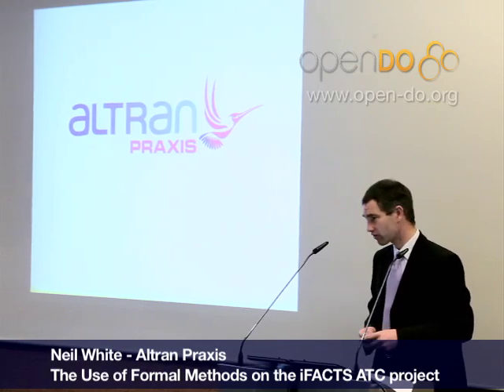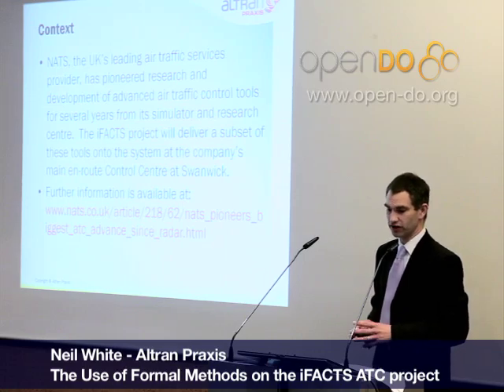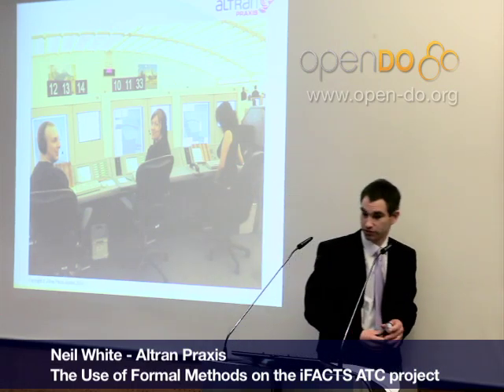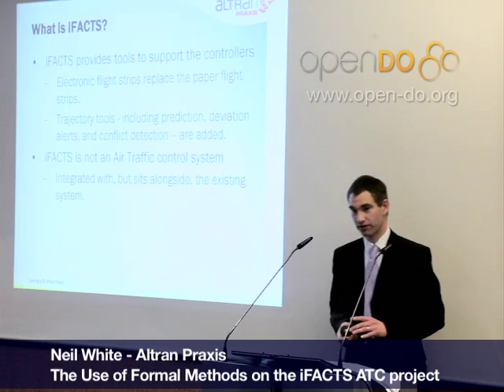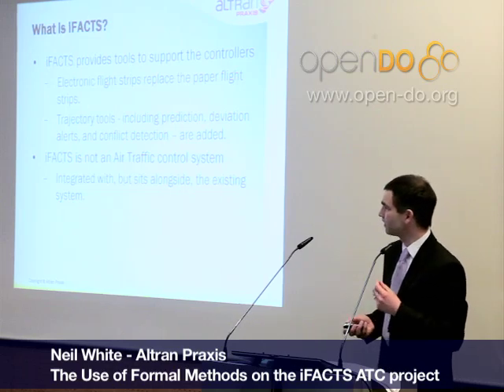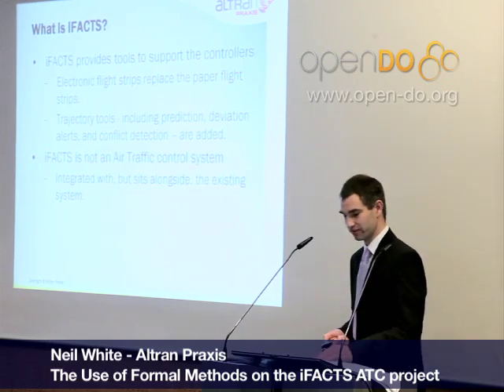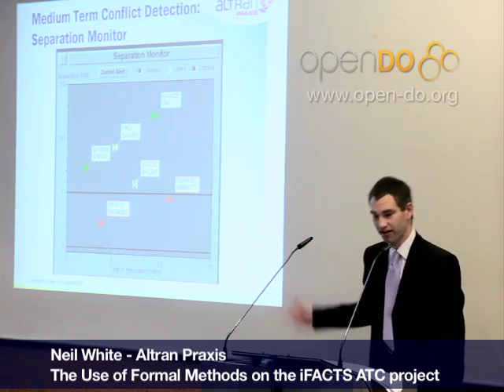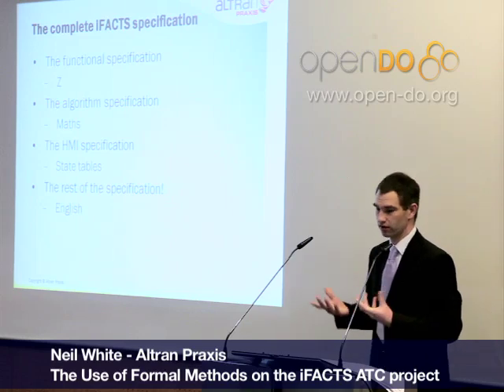The Use of Formal Methods on the iFACTS ATCl project pt1 (Neil White)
This talk provides an overview of the formal methods used on the iFACTS project. iFACTS is delivering increased Air Traffic Control capability to the UK. This is achieved through the elimination of paper flight strips, and consequently improved aircraft conflict detection and the provision of "what if" functionality. The project uses a mix of formal methods including a specification in Z, an implementation in SPARK Ada, and algorithm modelling in Mathematica. The talk will cover the challenges and successes of deploying formal methods industrially on a project of over 120 engineers in three countries.